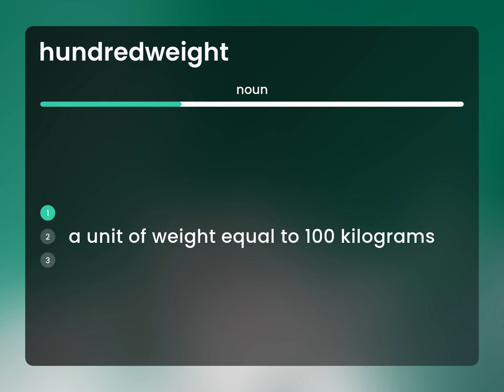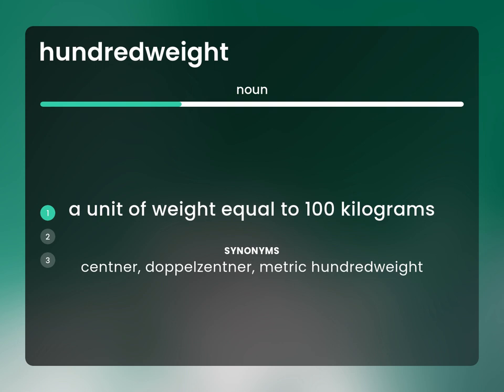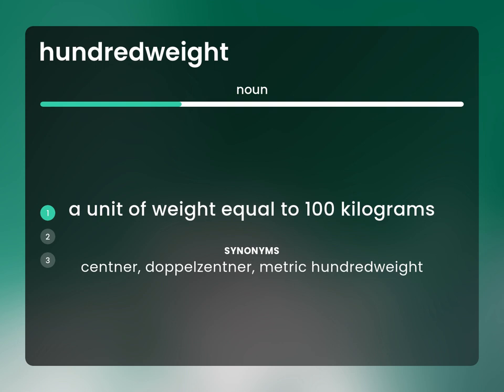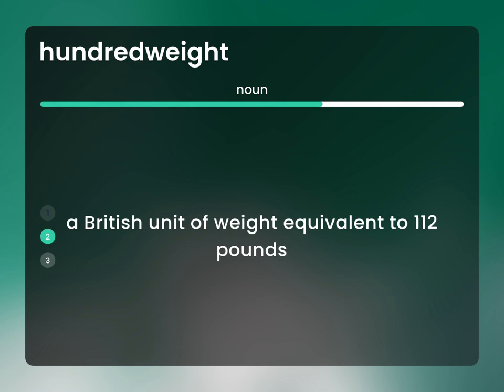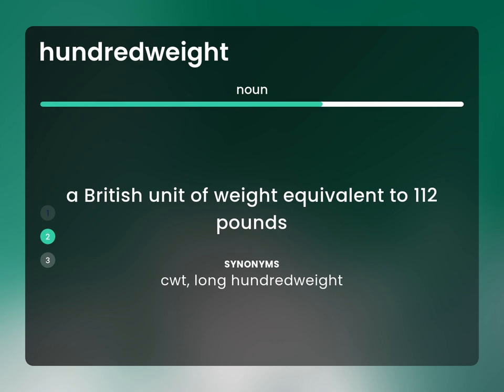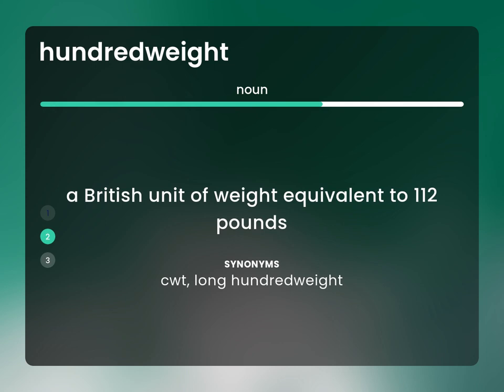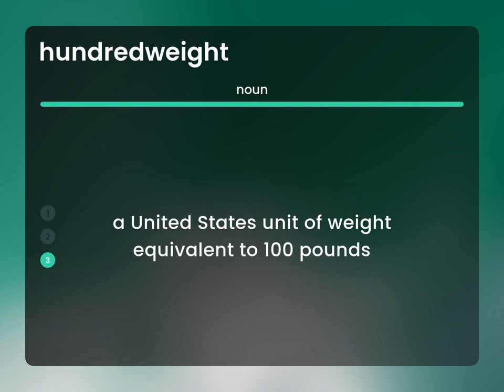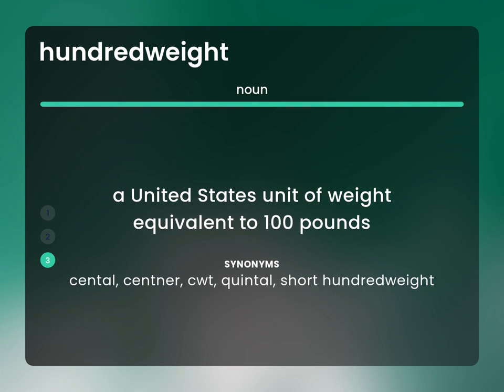Hundredweight — HUNDREDWEIGHT meaning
Definition of HUNDREDWEIGHT

Susan Miller (2023, May 23.) What is Hundredweight?